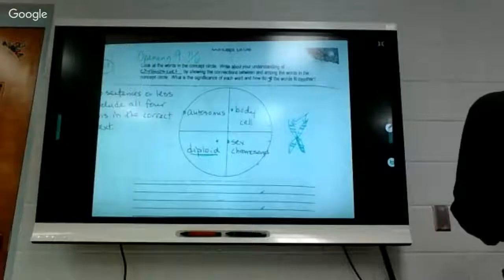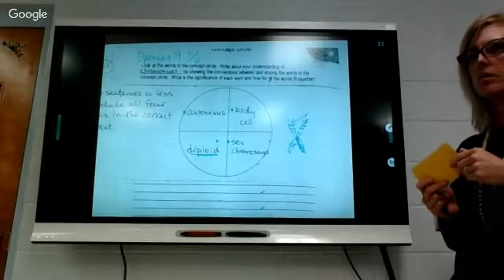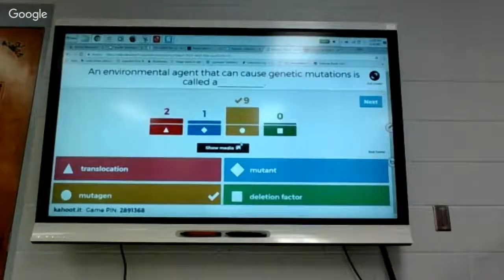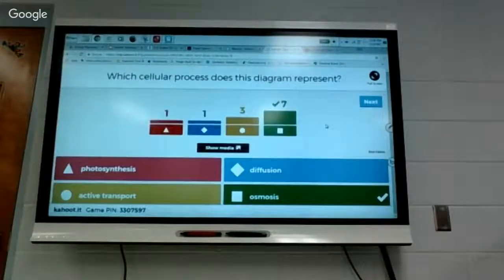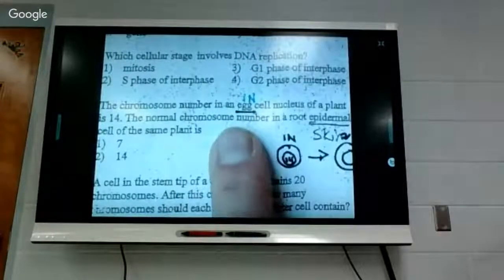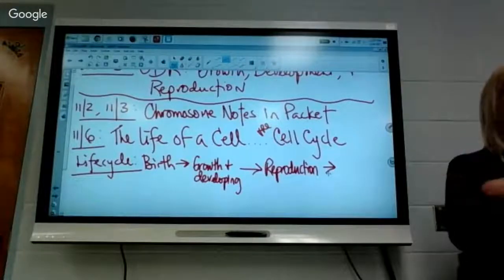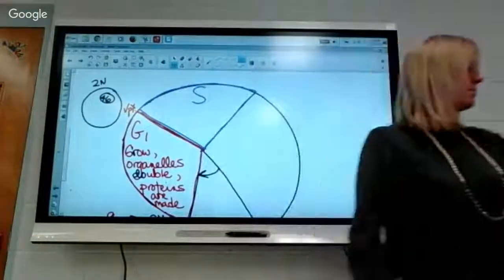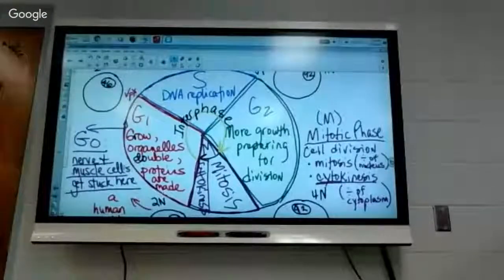Thornhill Bio 1 11-6 3rd period